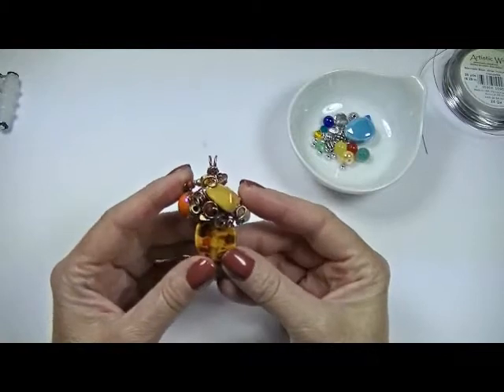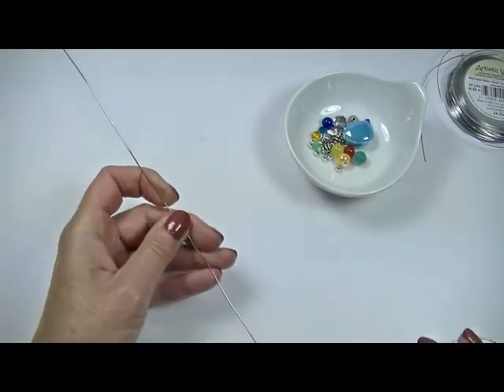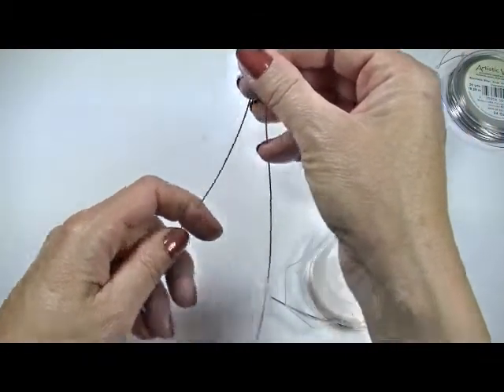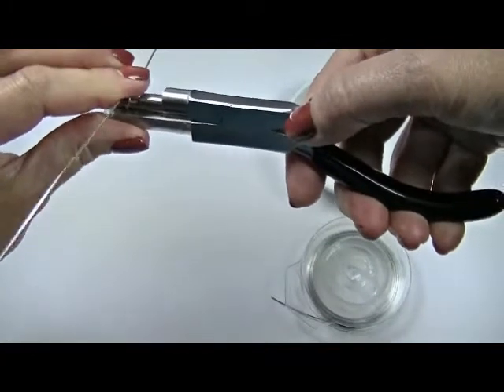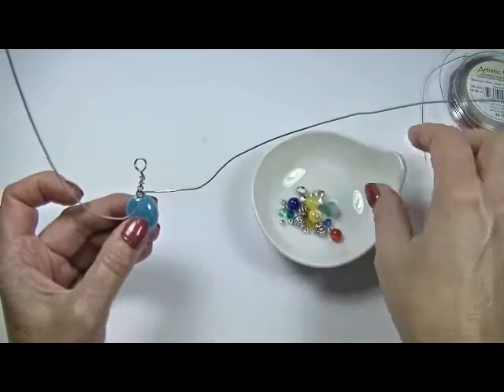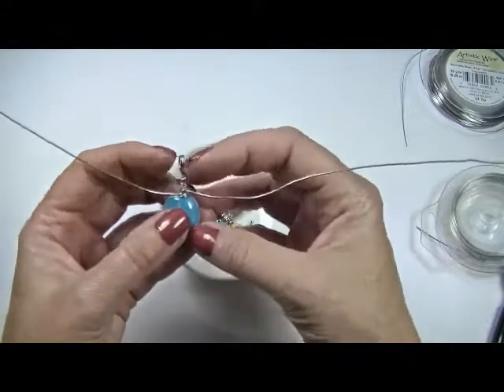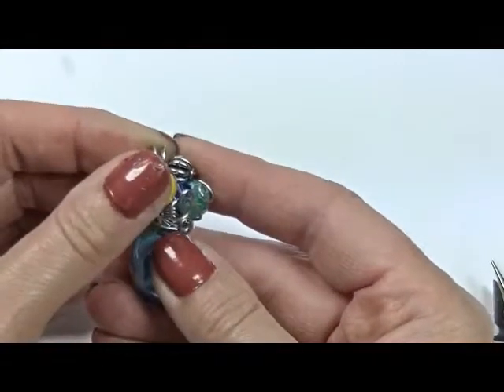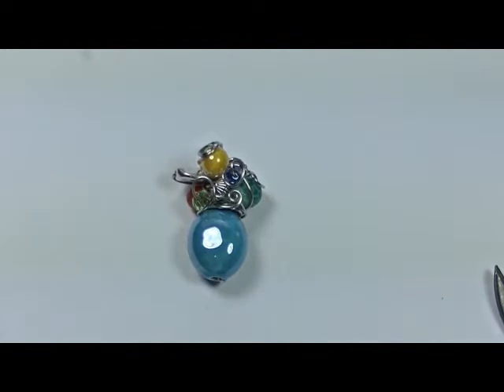"Vase of Flowers" Pendant - Easy Beaded Wire Work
In this video I show you how to make an adorable pendant that resembles a vase of flowers.  This is so easy to make and a great way to use up beads you have in your stash.  Dress it up or tone it down, big or small, each one will be a work of art.  What a great gift for mom on Mother's Day, birthdays or any time you want to give a forever bouquet.

If you don't like the vase shape, change up the main bead and position your beads differently.  Use you own creative flair to make it your own.

Tools & Materials
Chain, round, flat and bail making pliers
Flush cutters
Assorted beads including a "vase" focal bead
Soft wire in 20 or 18 gauge (I used 20 gauge stainless steel)
Liver of sulfur (optional for antiquing copper and sterling wire)
0000 super fine steel wool for polishing after antiquing

My nail colour is  OPI  "Schnapps Out Of It!"

Peace